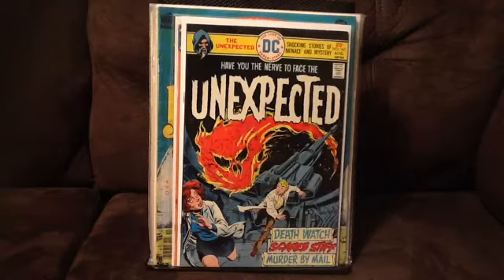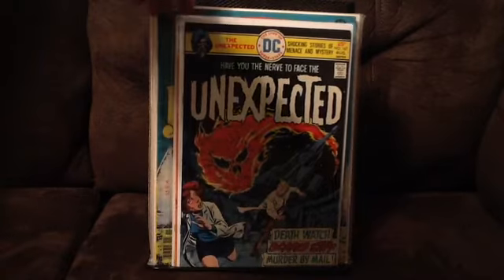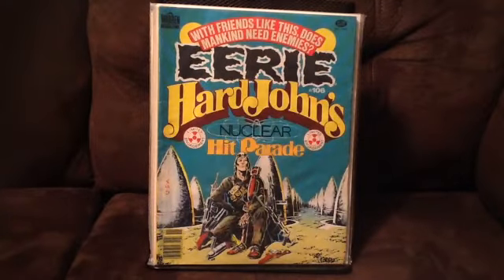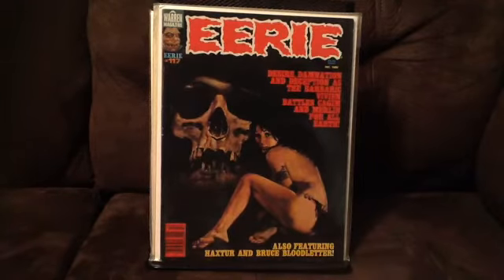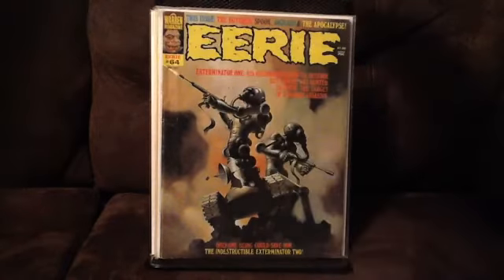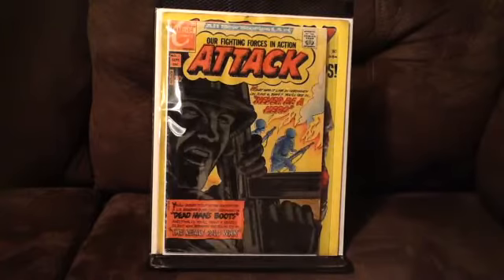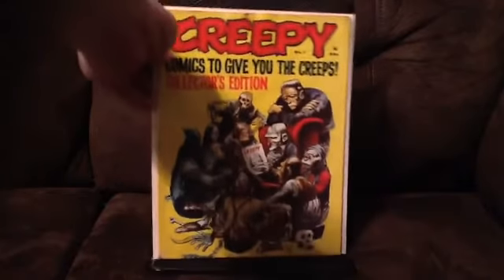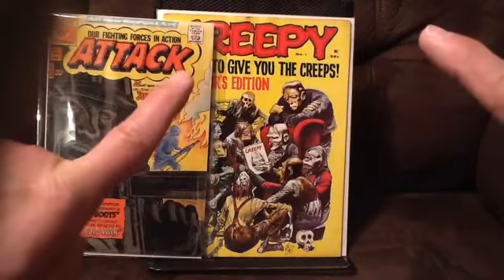WARREN & DC HORROR, CHARLTON, & TWO # 1 ISSUES